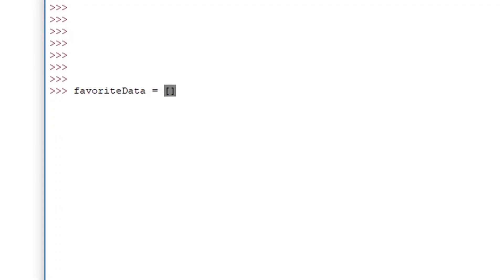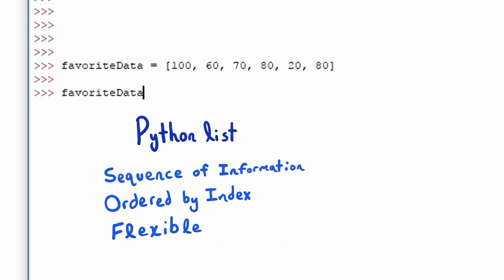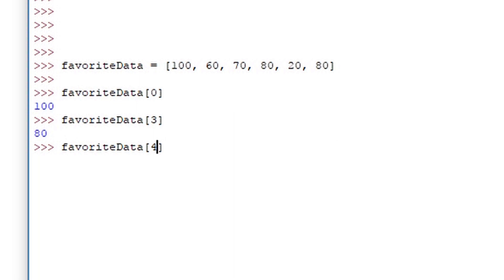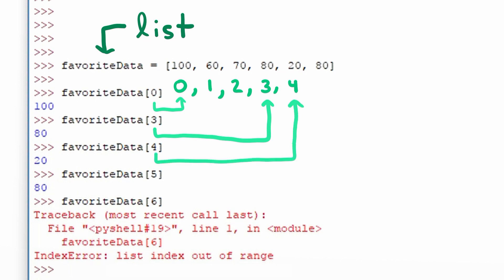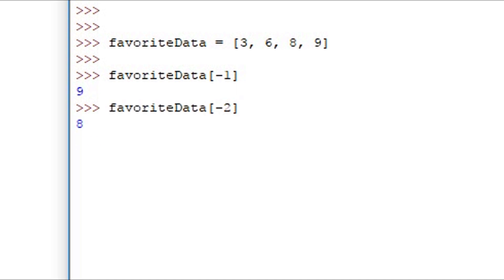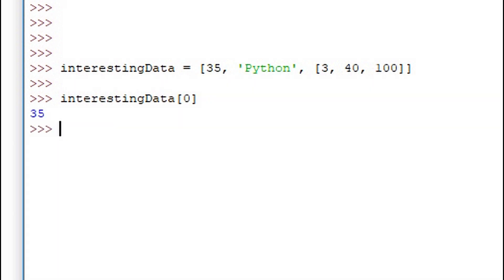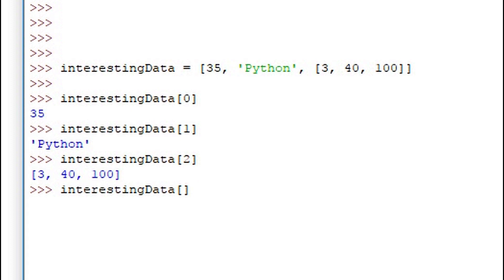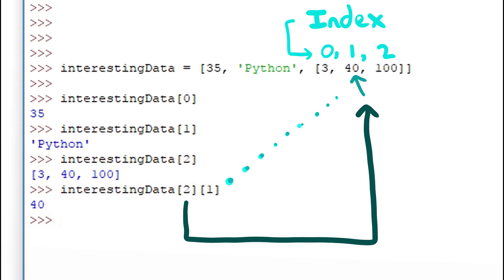List | Index - Practical Python Programming #3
This video goes over list indexing and more!